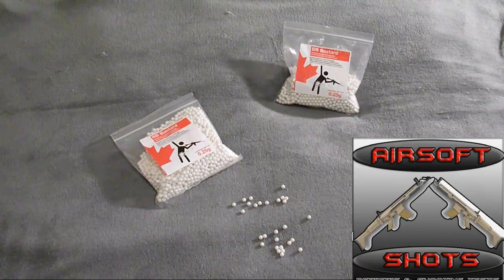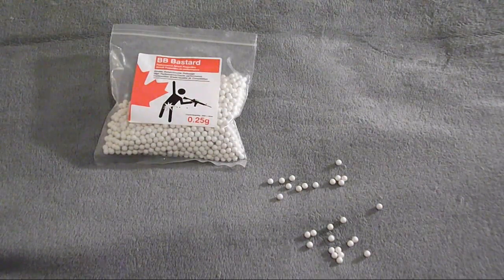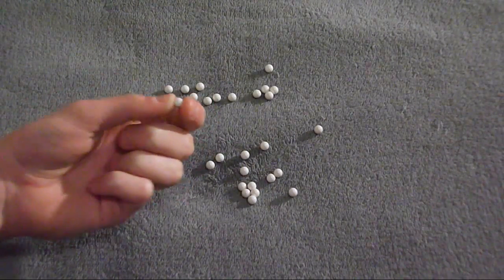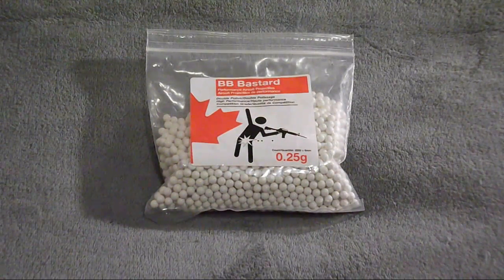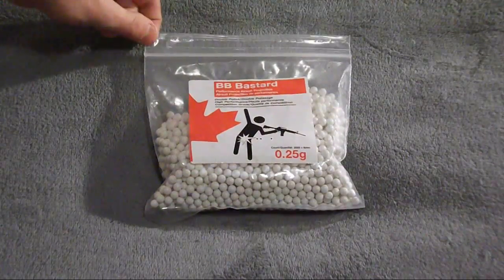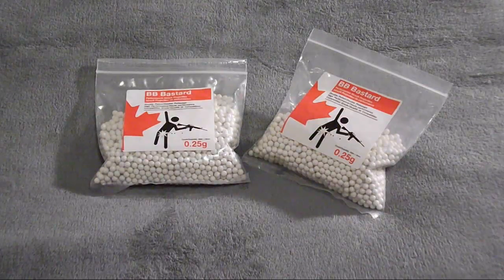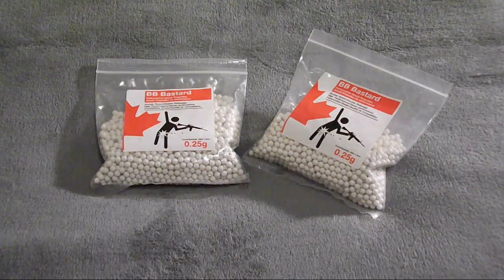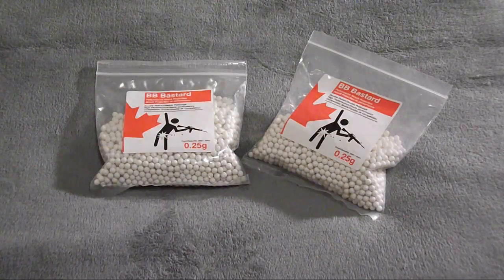Review Of The BB Bastard BB's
One of The Best BBs You Can Get Right Now